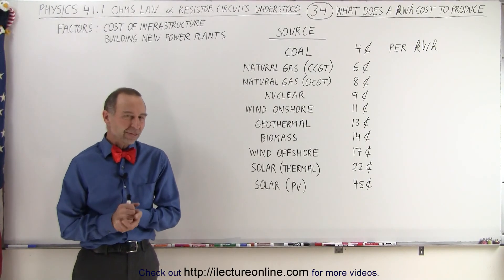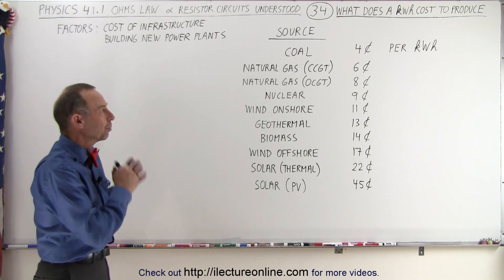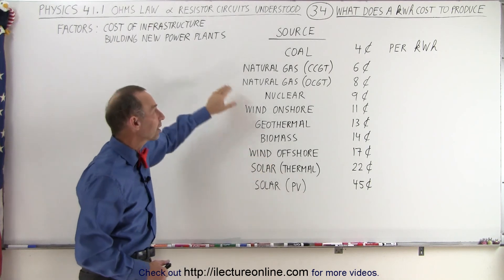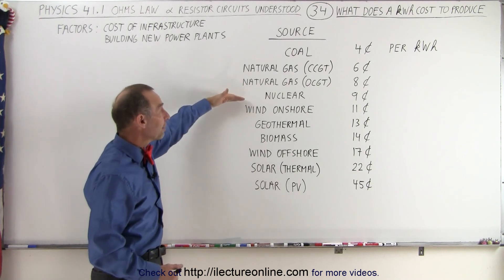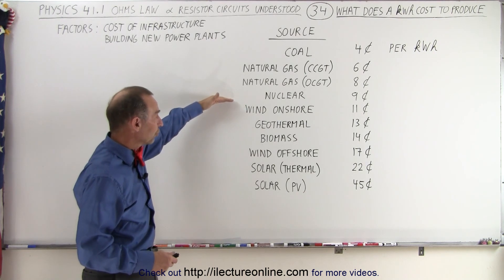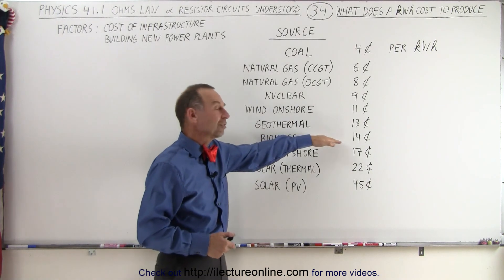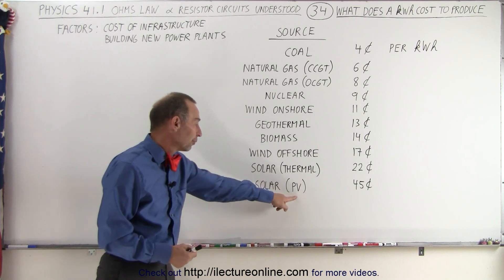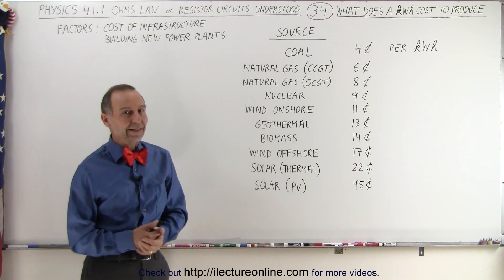Physics - E&M: Ch 41.1 Ohm's Law (34 of 42) What is the Cost to Produce 1 kWh?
In this video I will discuss how much it costs to make a kilowatt hour of electricity using non-renewable and renewable resources of coal, natural gas (CCGT), natural gas (OCGT), nuclear, onshore wind, geothermal, biomass, offshore wind, solar (thermal), and solar (PV).